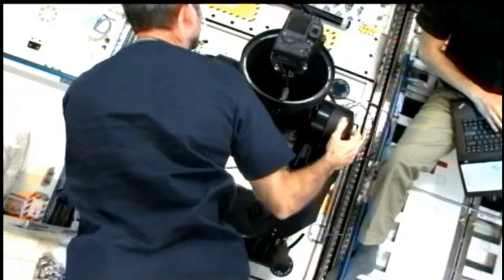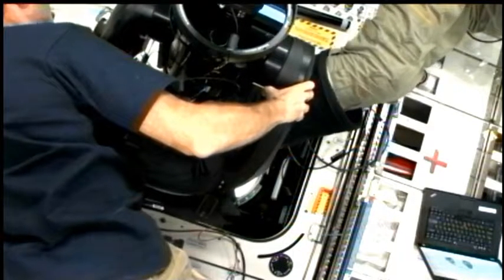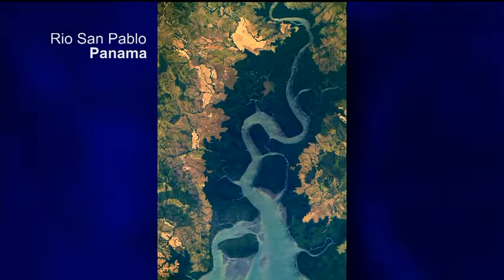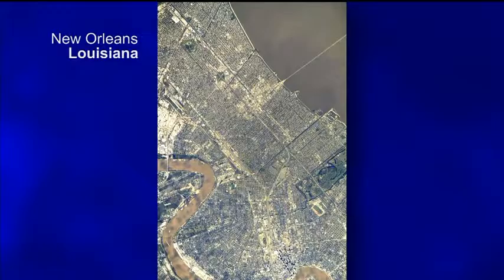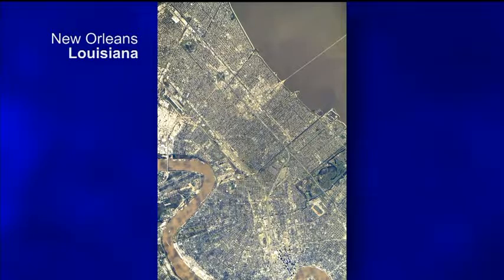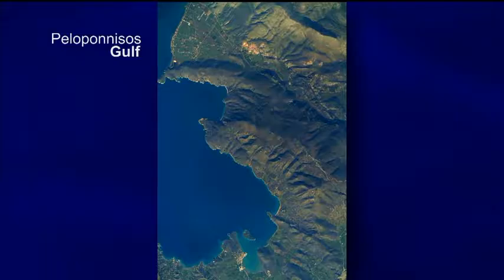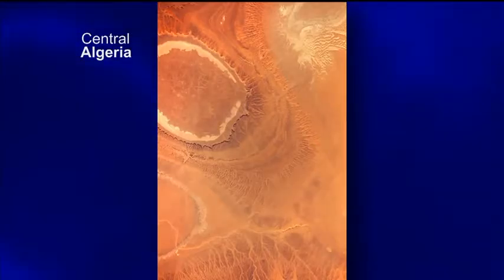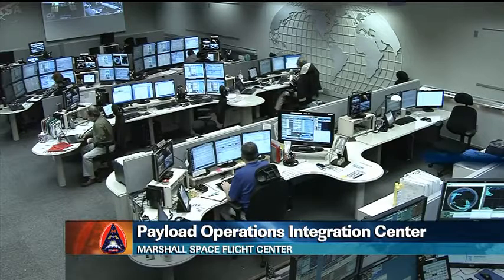ISS Servir Environmental Research and Visualization System